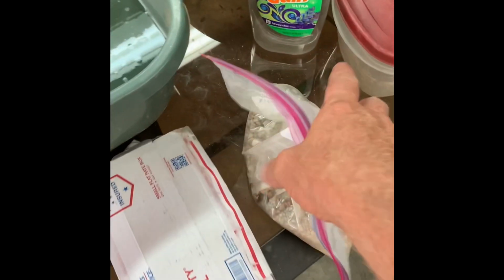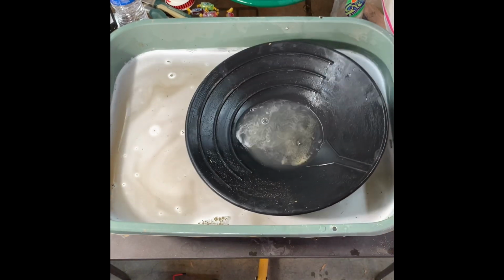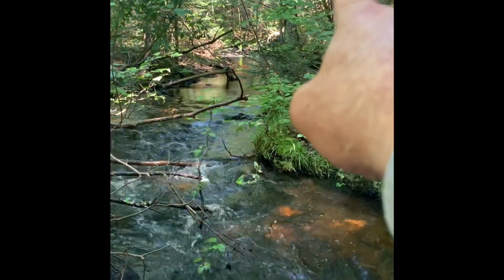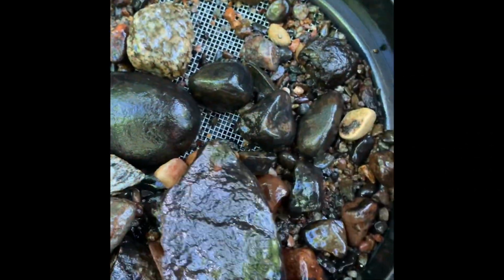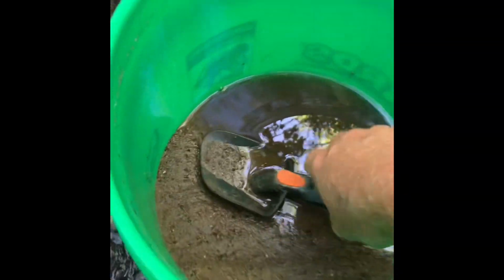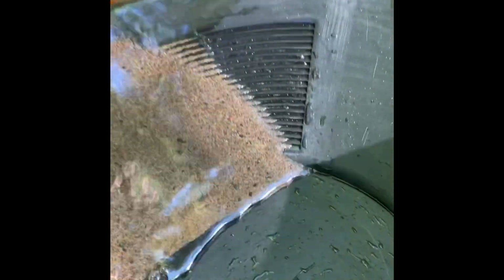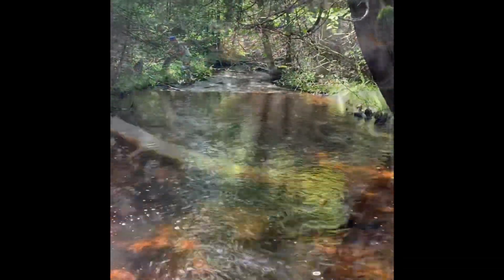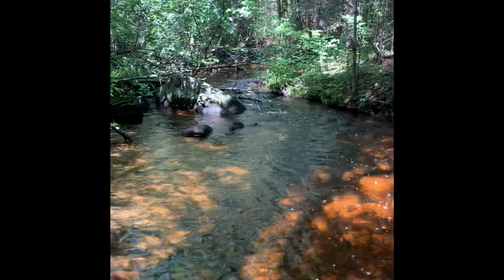2 new friends and no sasquatch’s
Visit Toms Gold Dirt for great deals on gold laden paydirt , coins and more!